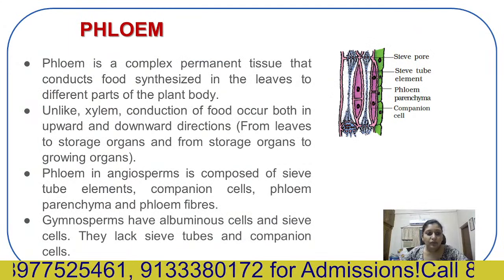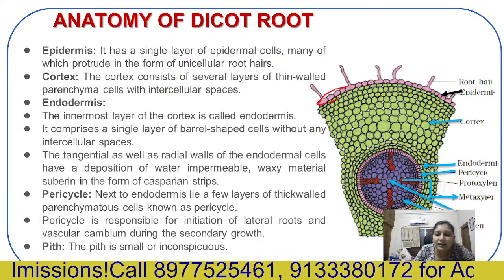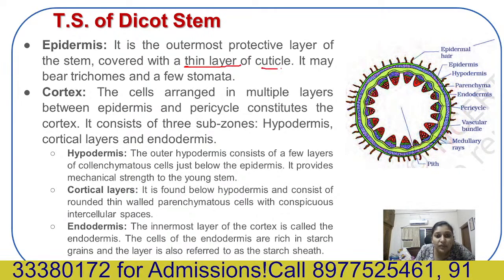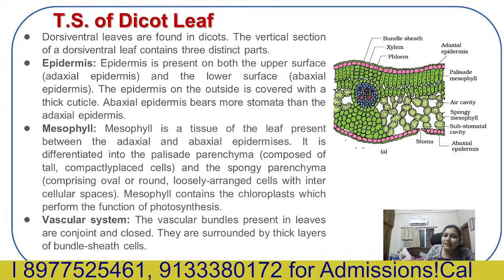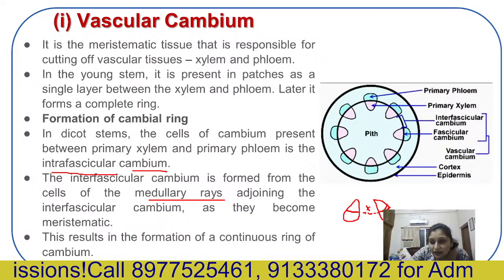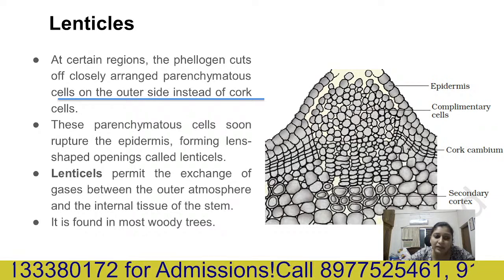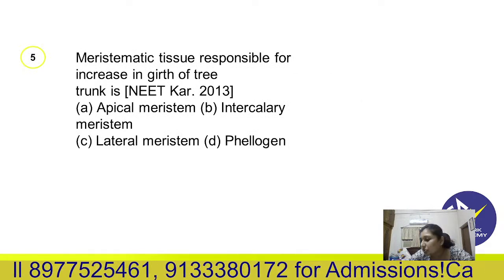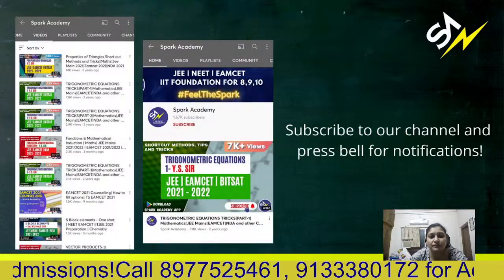Anatomy of flowering Plants by Vaishali Ma'am | NEET 2022|Spark Academy | Admissions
Anatomy of flowering Plants by Vaishali Ma'am | EAMCET NEET 2022|Spark Academy |
NEET 2022 Online Application Process | NEET 2022 Application Process Explained step by step Vaishali Ma'am | NEET2022 NEET NEET APPLICATION neetapplication Process

MORPHOLOGY OF FLOWERING PLANTS by Vaishali Ma'am
MORPHOLOGY OF FLOWERING Plants